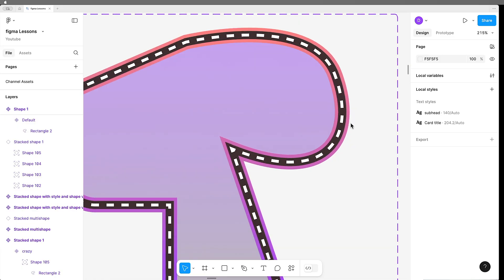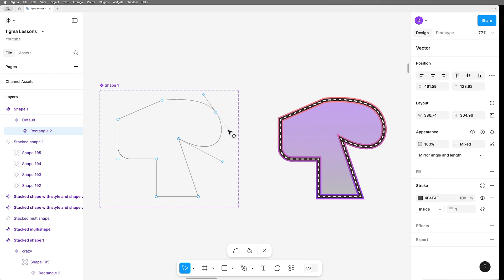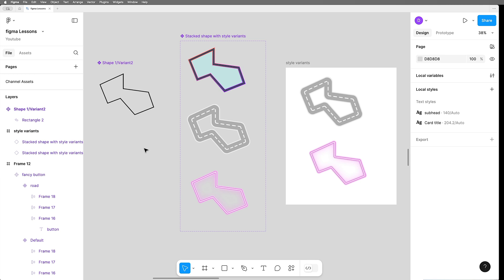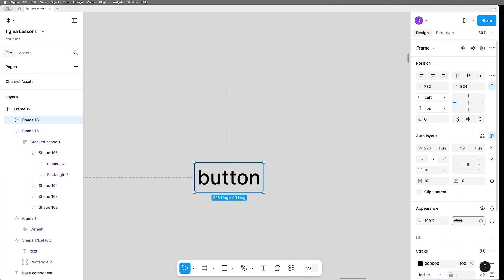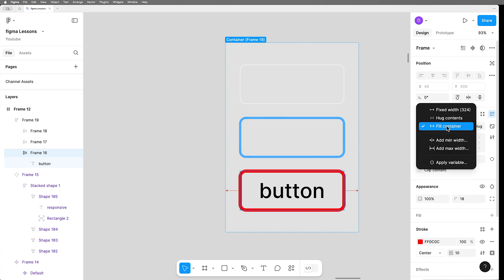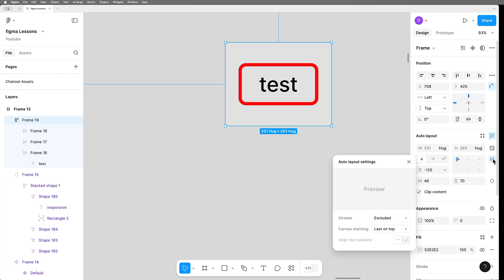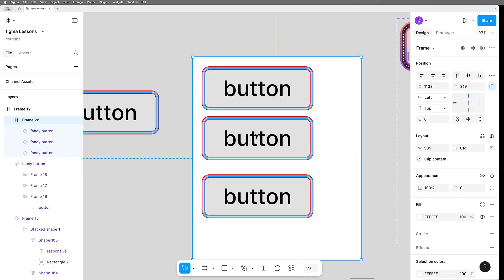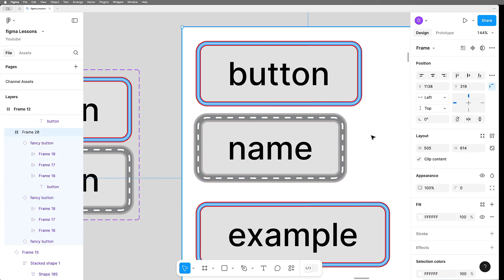Add multiple strokes to a Figma path, yes you can!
Multiple width strokes on a single editable path? Yep!

You might have tried to add multiple strokes to a single path, only to find that Figma only gives you one width for all the strokes you add. So how can you add multiple strokes with different widths to same editable path, or autolayout frame.

This video shows you exactly how to do it.